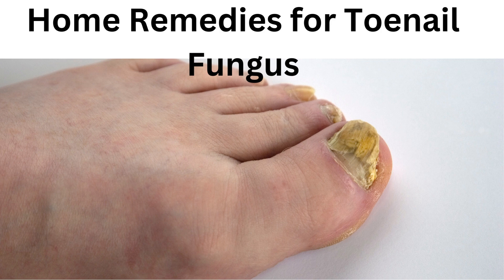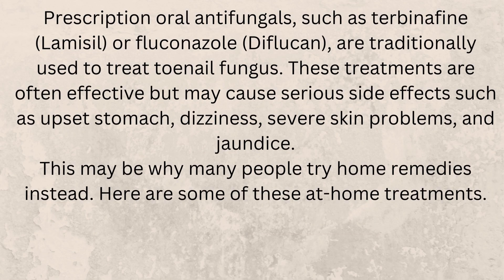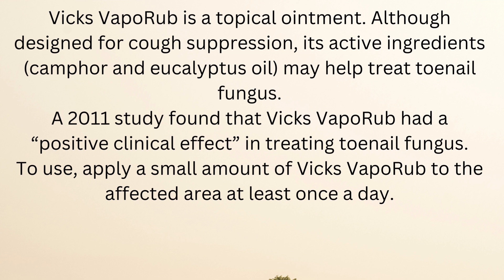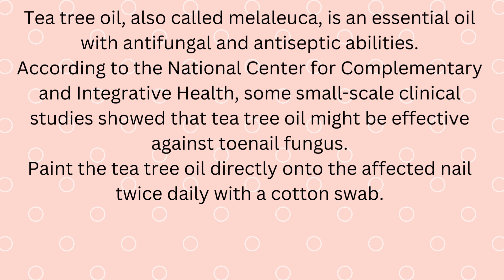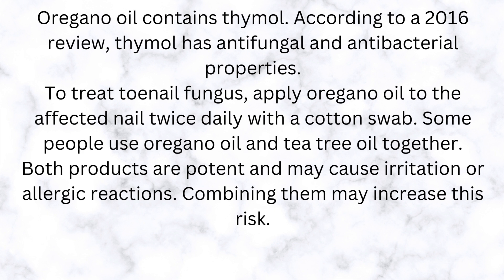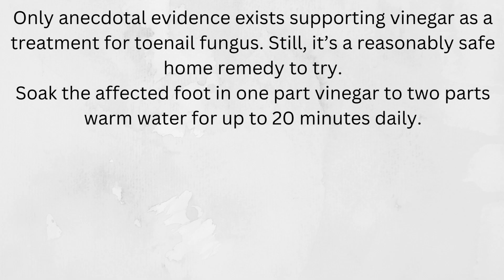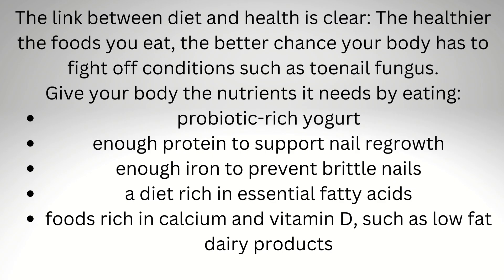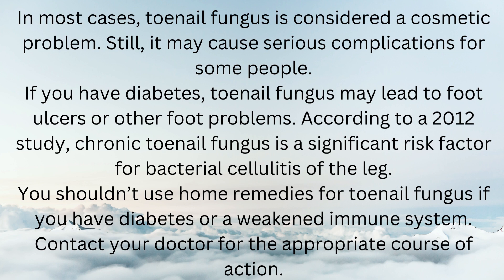Home Remedies for Toenail Fungus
best Home Remedies for Toenail Fungus